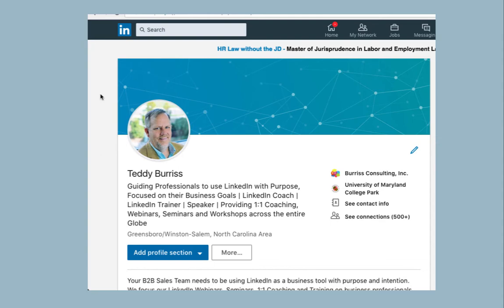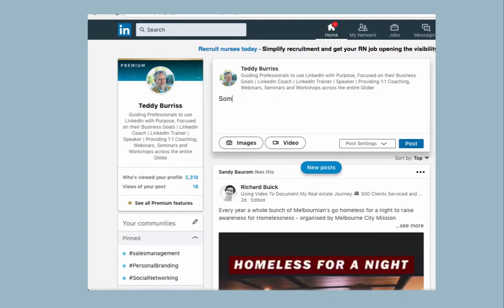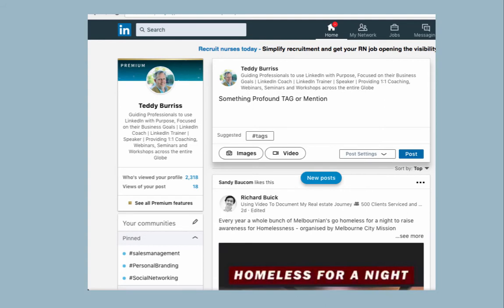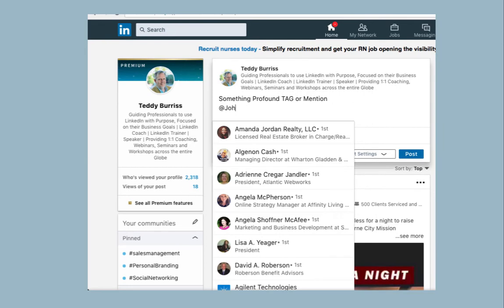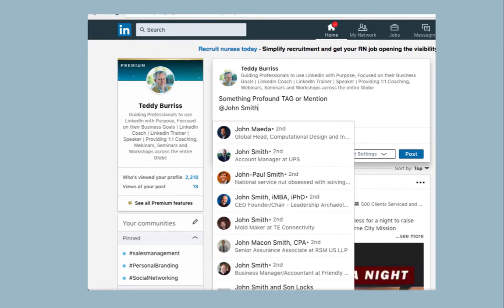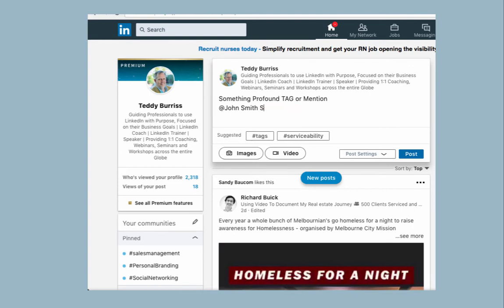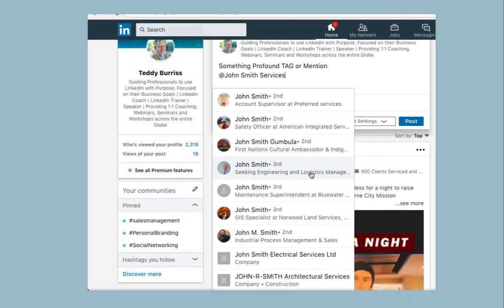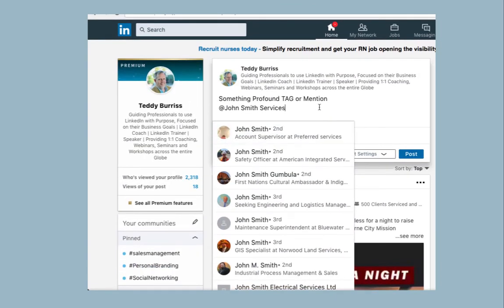Mentioning or Tagging LinkedIn Members in Posts and Comments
More ideas on Tagging or Mentioning LinkedIn Members in Posts and Comments.

Use the First Name, Last Name and any word in the Company Name.

I tested this with Teddy Burriss and then Burriss or Consulting or Inc. and the list refined each time.

I tested this with John Smith and Preferred or Services and the list refined each time.

Experimentation helps us get better at using business tools.